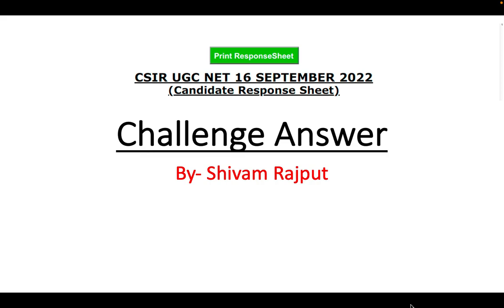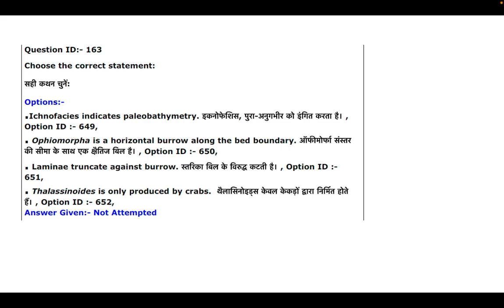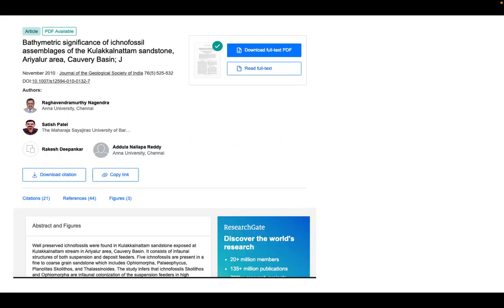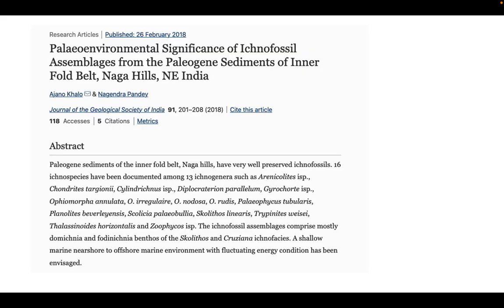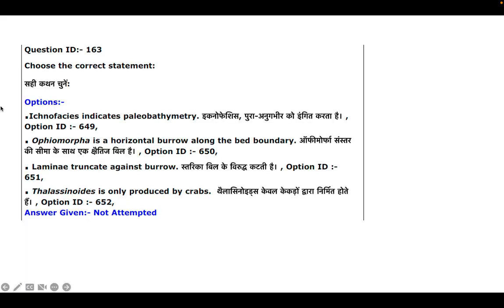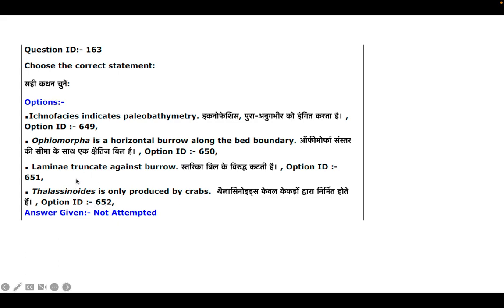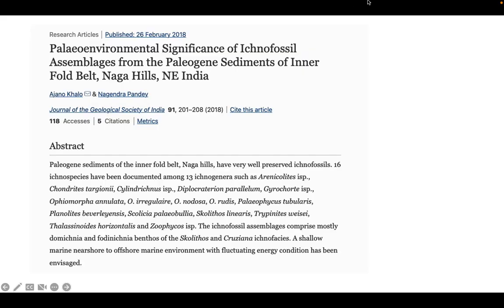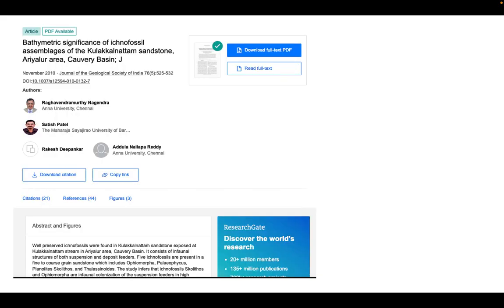Challenge CSIR Answer Key